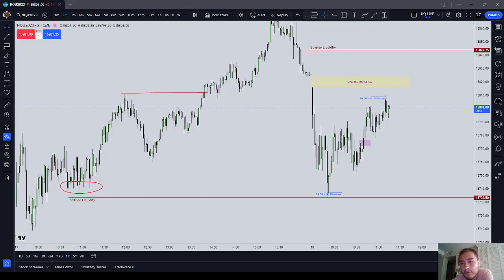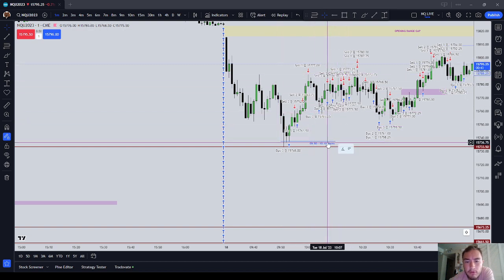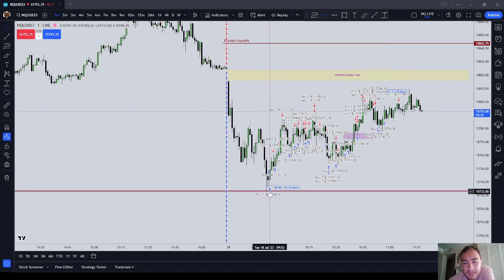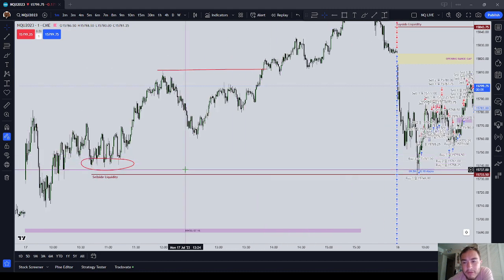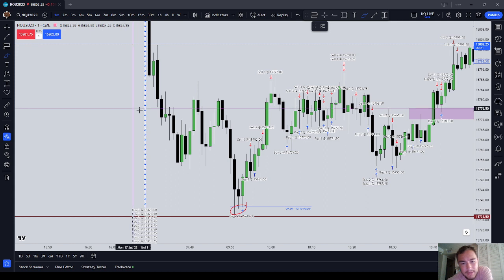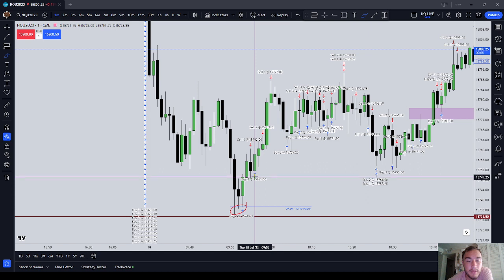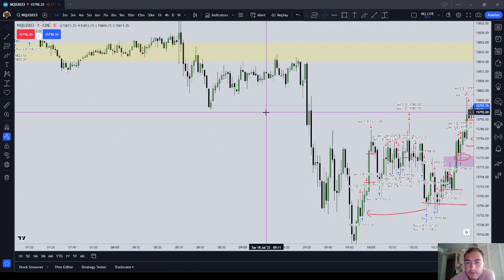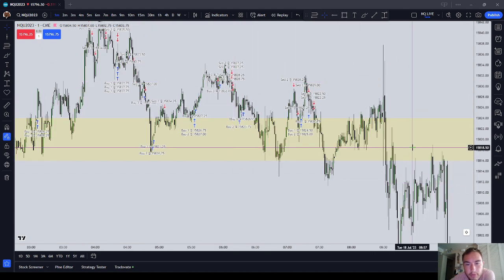+3600 Topstep Combine Trades Explained | NY AM Session